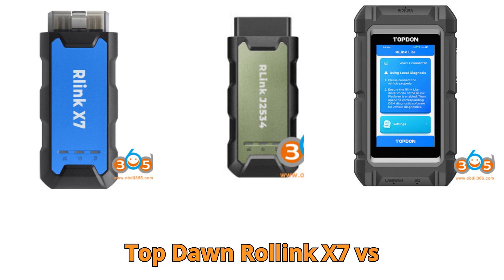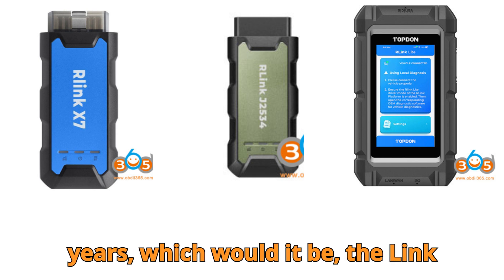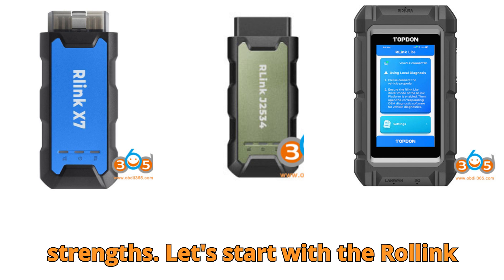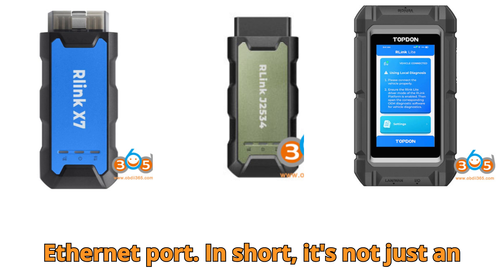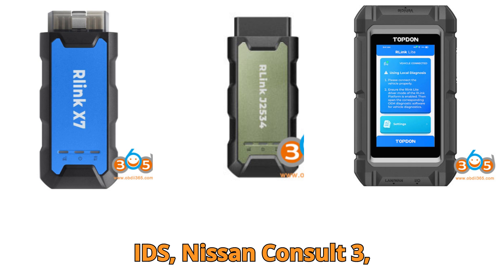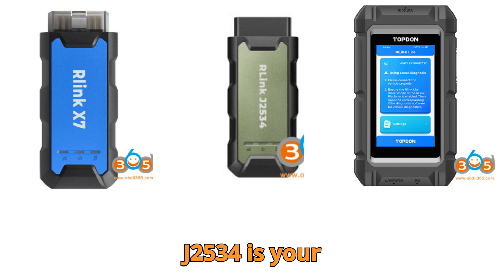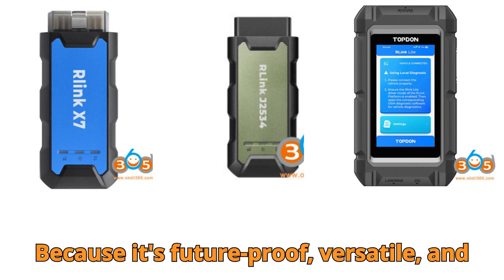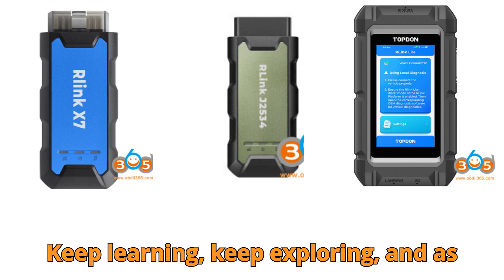Topdon Rlink Lite vs X7 vs J2534 – Ultimate Diagnostic Tool Comparison for Mechanics!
Hey Baabji Motors family! Hussain here, and today we’re diving into the ultimate diagnostic showdown: Topdon’s Rlink X7, Rlink J2534, and Rlink Lite. If you’re a mechanic, technician, or auto enthusiast, this comparison will help you choose the perfect tool for your workshop. All trademarks belong to their owners, and always follow manufacturer guidelines and local laws when working on vehicles.

So, which diagnostic tool should you carry in your kit for the next five years? The compact, reliable Rlink X7? The stable passthru-focused J2534? Or the powerhouse Rlink Lite with Android, WiFi, extended protocols, and soon remote diagnostics? In this video, we break down every detail: processor specs, memory, protocol support, vehicle coverage, portability, and future-ready features.

We’ll cover:

Rlink X7 vs J2534 core specs: ARM Cortex-M33 32-bit processors, USB Type-C connection, and OEM software passthru compatibility.

Rlink Lite’s powerhouse features: quad-core 1.8 GHz CPU, 2 GB RAM, 32 GB storage, Android 10, WiFi, 5-inch LCD, and Ethernet port.

Protocols & coverage: Rlink Lite supports RP1210, CAN, K-Line, J1850, and more, while X7 & J2534 stick to J2534, D-PDU, CAN-FD, DoIP, and KWP2000.

Vehicle coverage: Lite and X7 cover more brands including Ford IDS, Nissan Consult III, JLR Pathfinder, Porsche PIWIS 4, BMW E-sys, Benz Vediamo, and Roewe VDS2.

Form factor & portability: X7 and J2534 weigh just 90g; Lite is heavier at 608g but brings screen, connectivity, and future remote diagnostics.

By the end of this video, you’ll know which tool suits your needs—whether you want an all-in-one future-proof device (Lite), dependable OEM passthru (J2534), or a lightweight entry-level option (X7).

Watch till the end to see which one I personally pick and why!

Fun fact: modern diagnostic tools like these are more powerful than the computers NASA used during the Apollo missions! Mind-blowing, right?